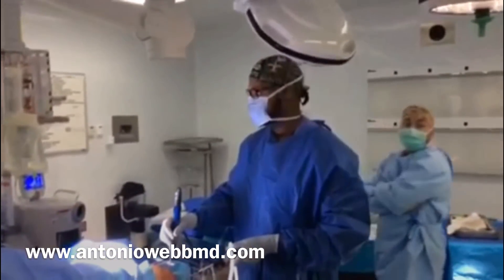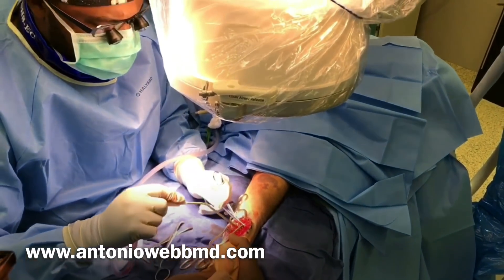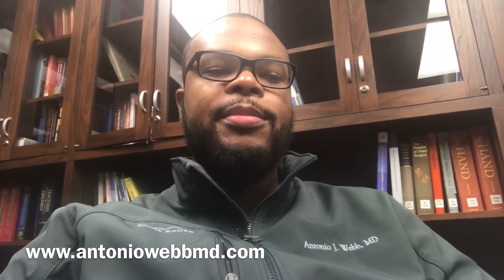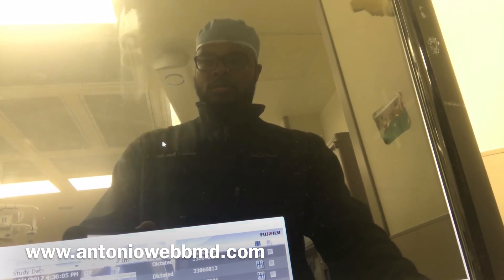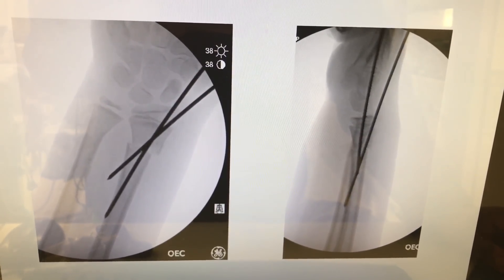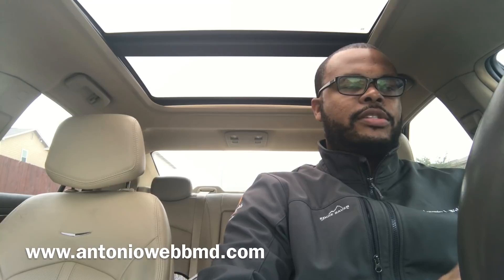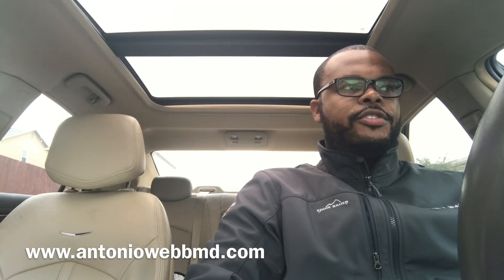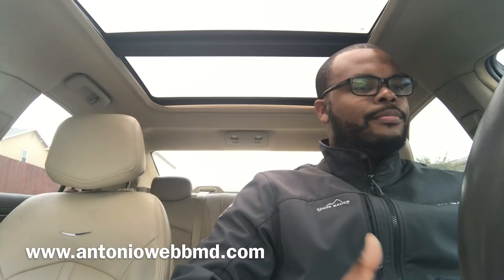Day in The Life of a Surgeon | Pediatric Orthopedics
In this video, Dr. Webb talks about the day the day life on a Pediatric Orthopedic Surgery Rotation!

Dr. Webb's new book, Overcoming the Odds (ranked 5 STARS!) is available NOW